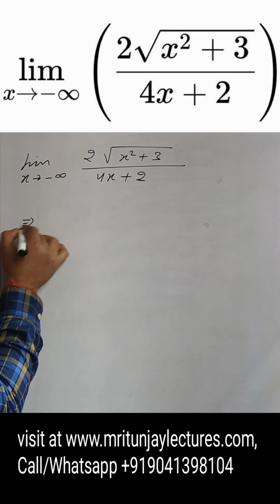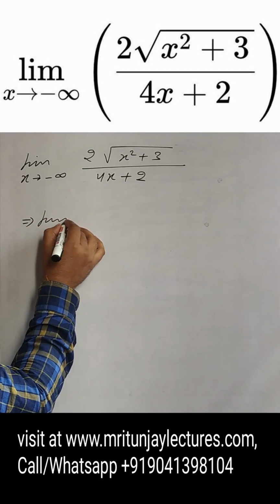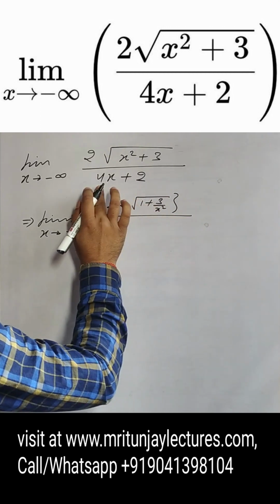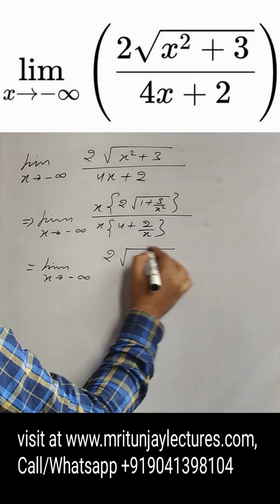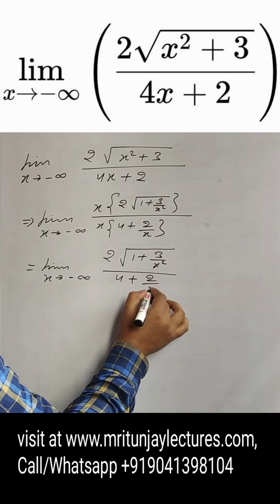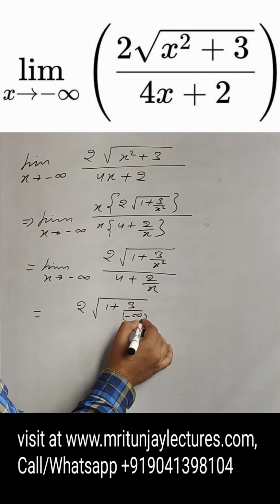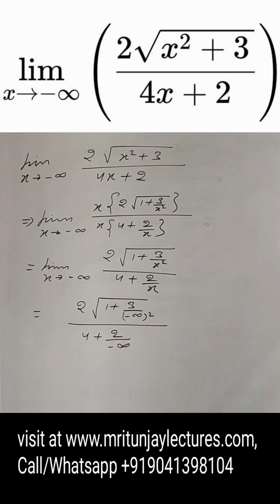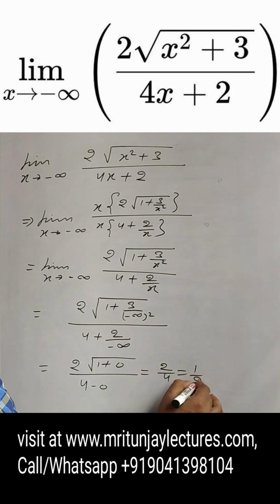Question-3 tutorial-1 for iitjeefoundation (calculus) limit